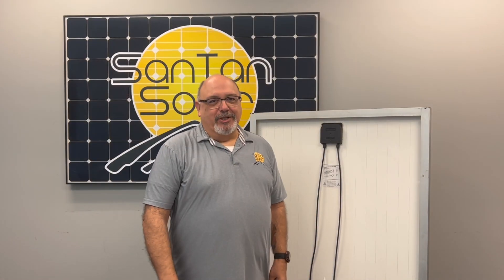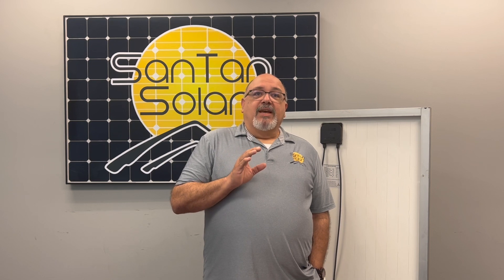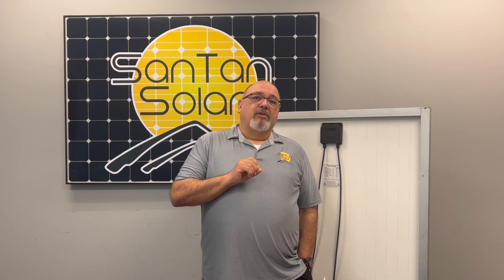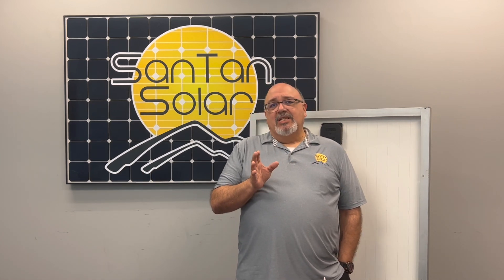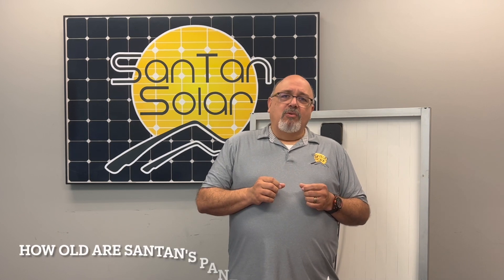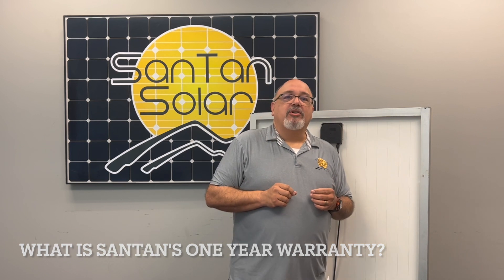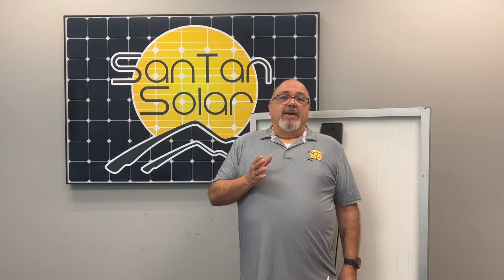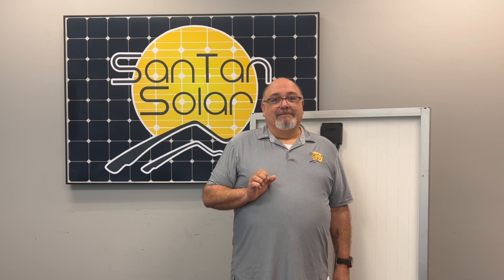Used Solar Panel FAQ - SanTan Solar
Our Technical Specialist, David walks us through some of our most commonly asked questions when it comes to used solar modules.

Shop Our Online Store | SanTanSolar.com